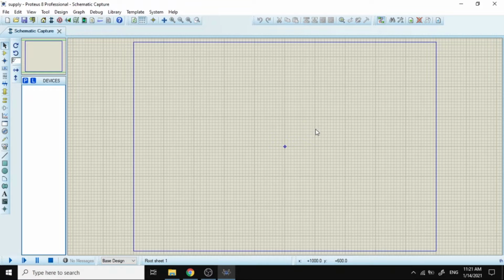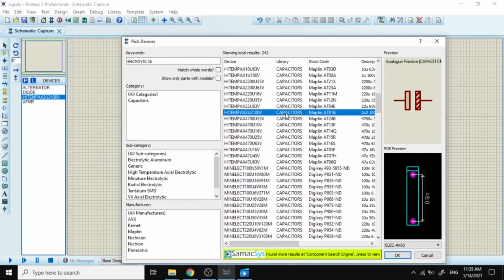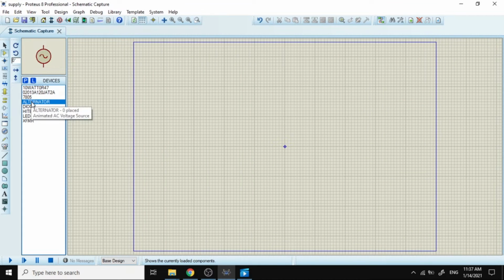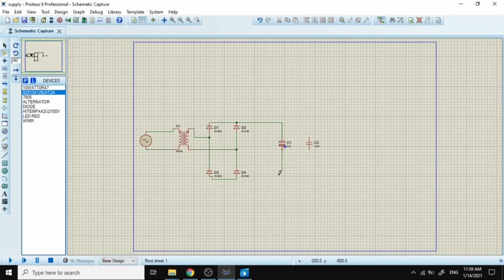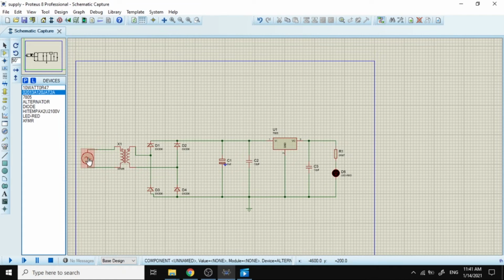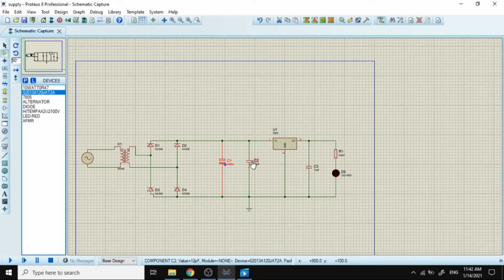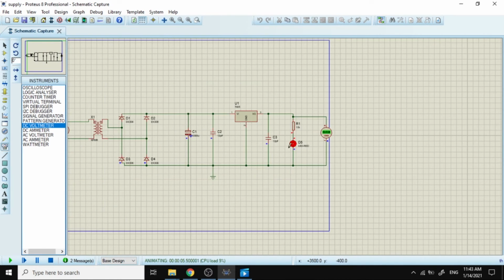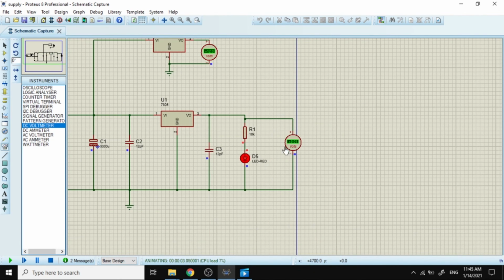DC Power Supply Design using Proteus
This video explains how to design a DC power supply using Proteus software